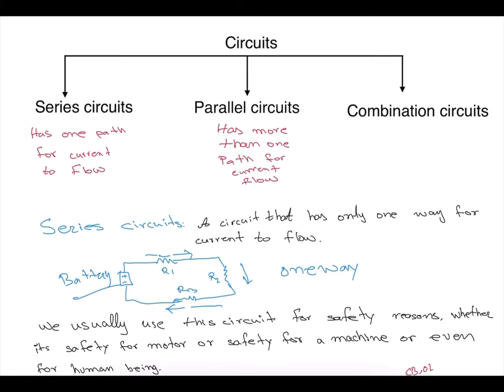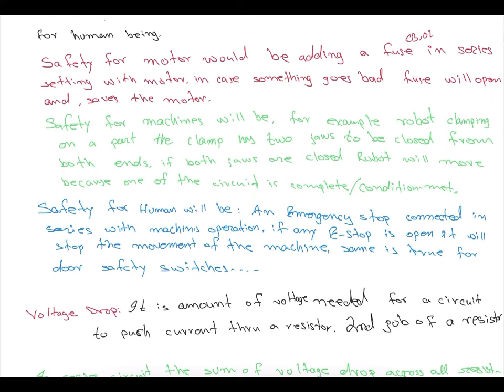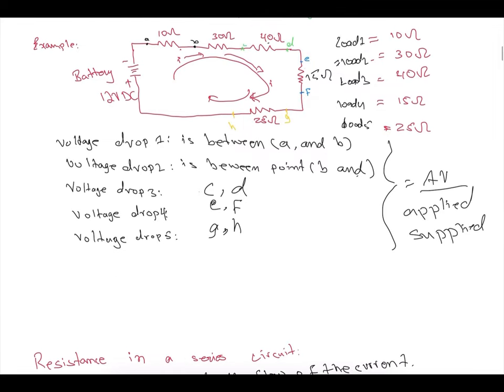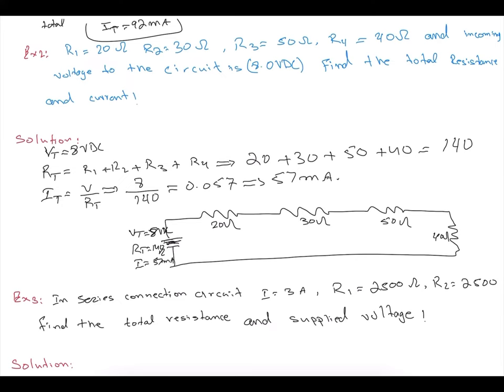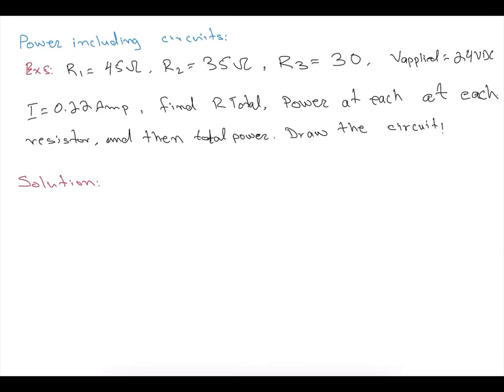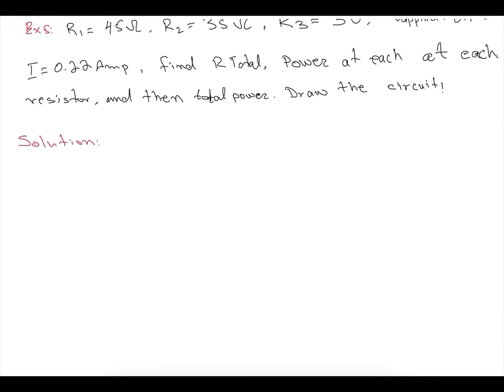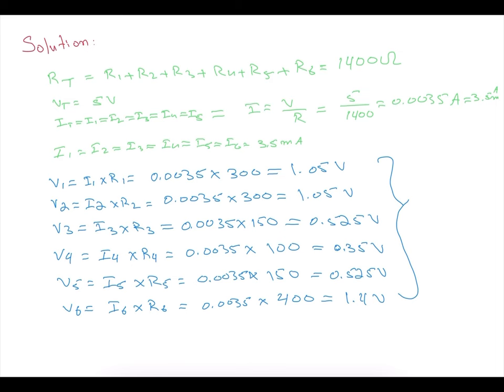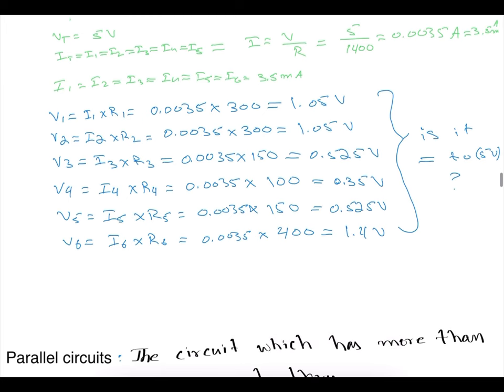Series Circuits _calculating total resistance_Voltage_Current & Power of Series circuits (lecture 4)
This video lecture will help you with series circuits, it will show how to find the resistor,current, voltage and power. The ohm’s law will be big help here to solve some circuit problems!